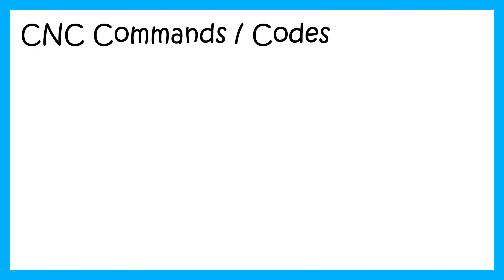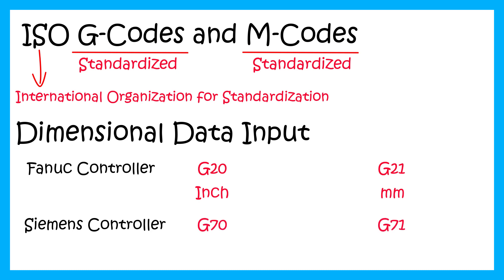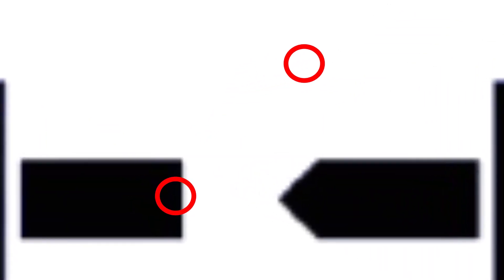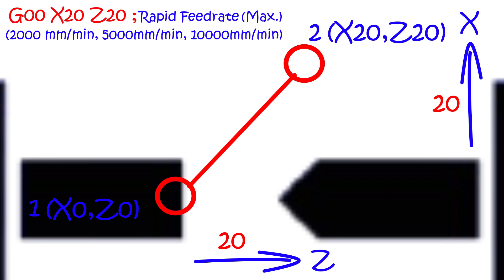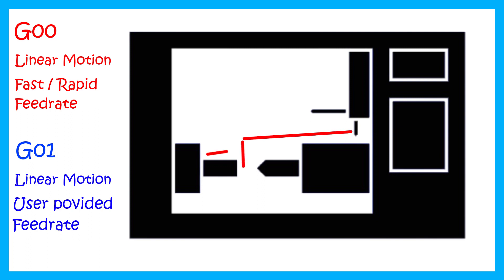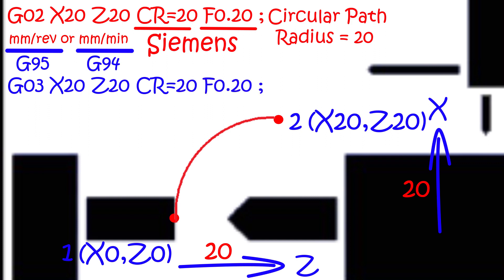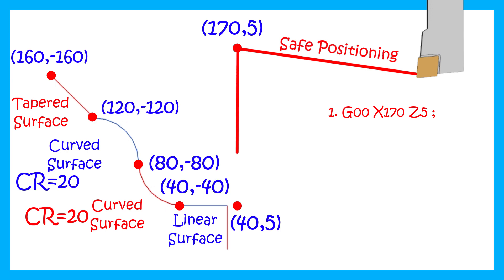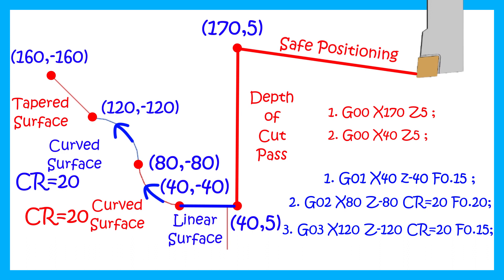CNC Motion Commands / Codes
In this video we will discuss in depth about CNC motion commands.
CNC motion commands are various G-codes that we program to move the tool in the case of CNC Turning Machine or tool and machine bed in the case of CNC Milling Machine. Codes that we will discuss are listed as under:
1. G00
2. G01
3. G02
4. G03
These codes are directly involved in tool or bed motion.